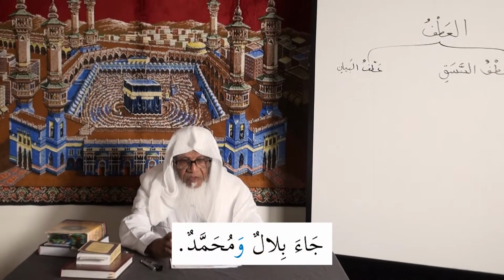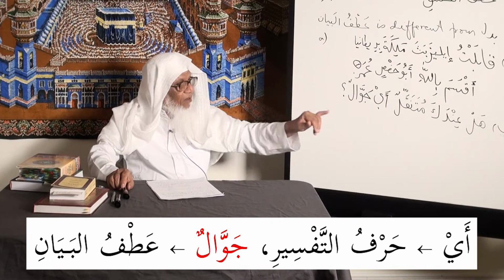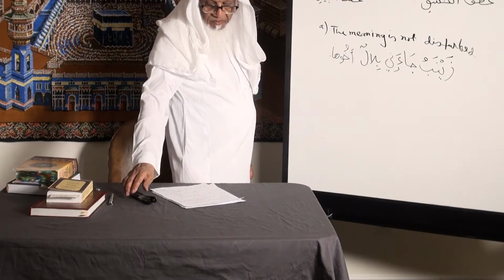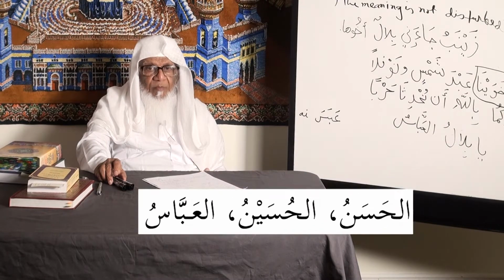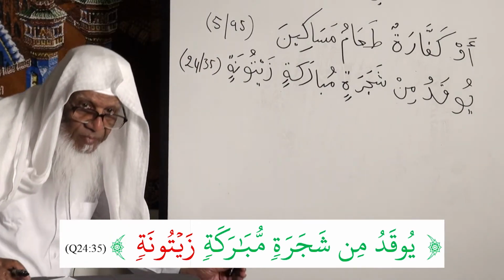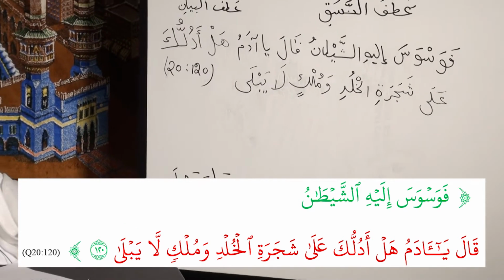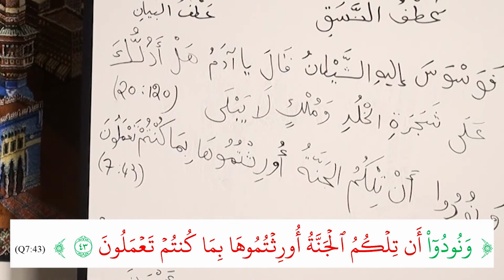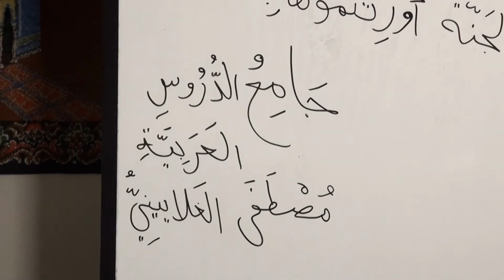Lecture 7 - Explanatory Conjunction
عَطْفُ البَـيَانِ